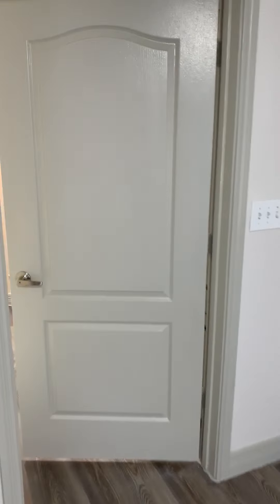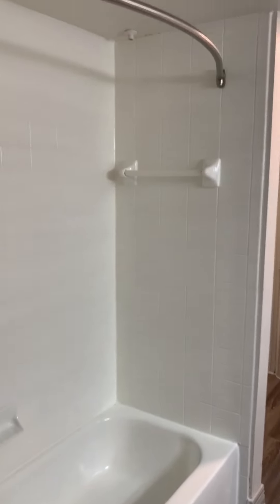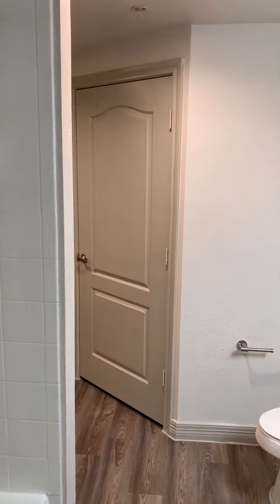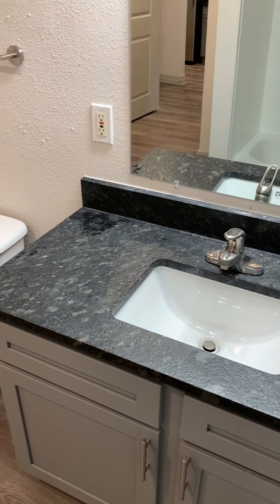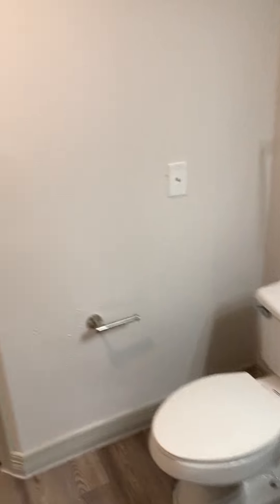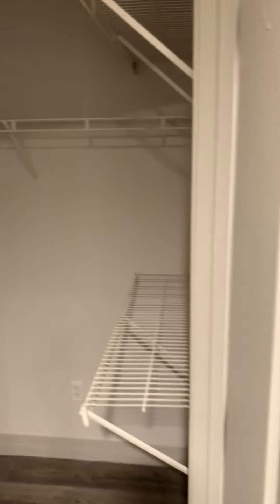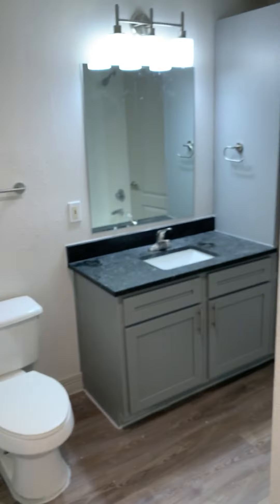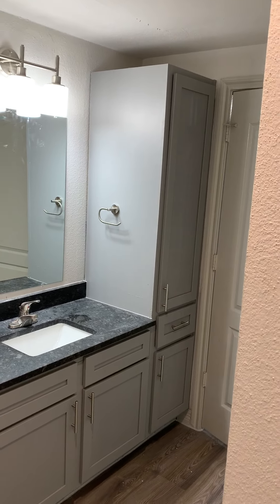A LUX- 1 bd x1ba 662 sqft - Renovated